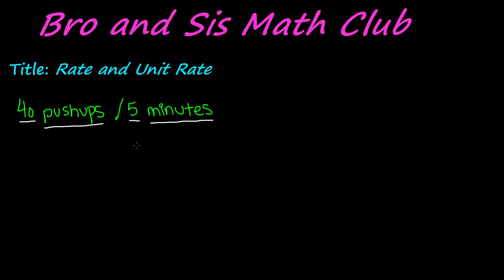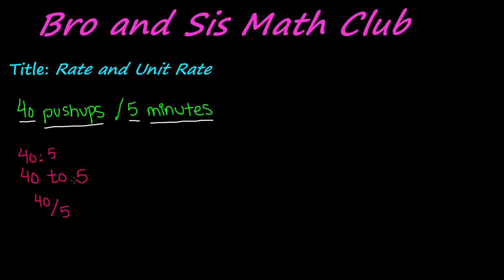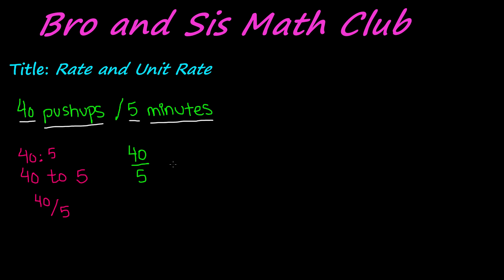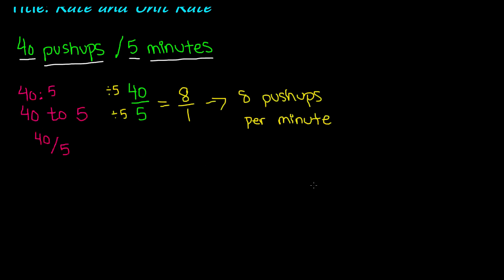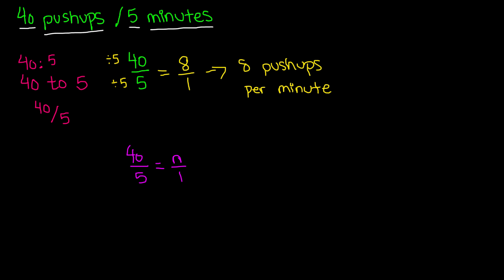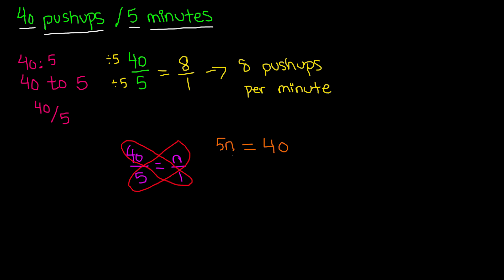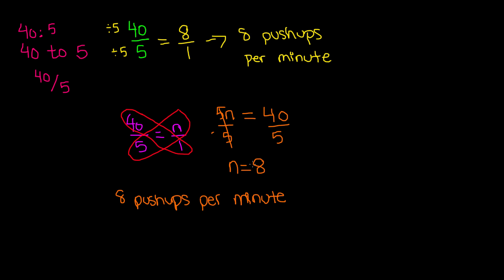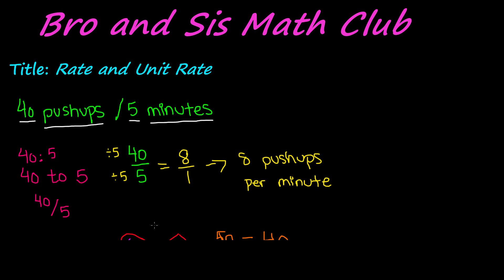What is Rate and Unit Rate - 7th Grade Math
In this video you will learn about rates and unit rates. Rates are ratios that have two quantities and are measured in different units. Unit rates must have a denominator of one and are simply per 'unit'.

In this video math tutorial you will learn " What is Rate and Unit Rate " in Math.

What is Rate in Math
What is Unit Rate in Math
How to calculate Unit Rate from Rate in Math

7th Grade Math (Common Core Math) is all about teaching Seventh grader student Math skills

6th grade math
5th grade math

HomeSchooling Math,Math Games, Secondary Math,Number,System,